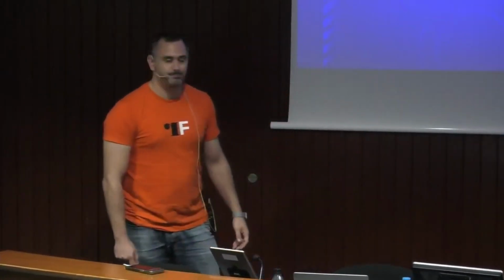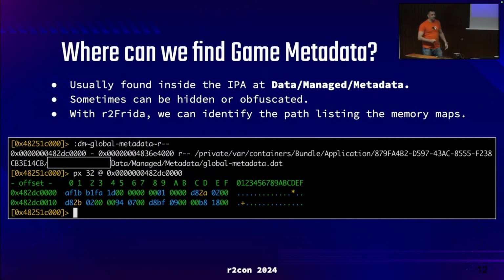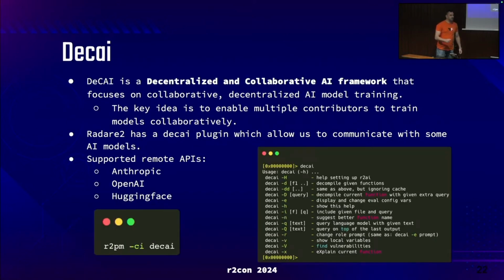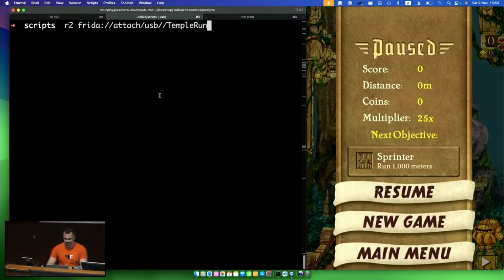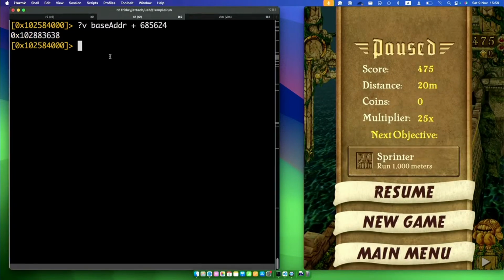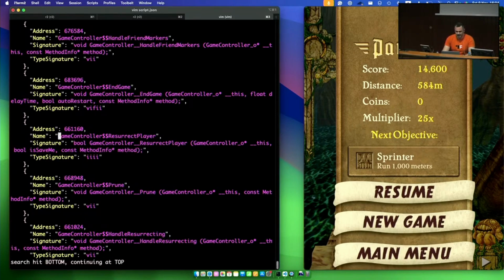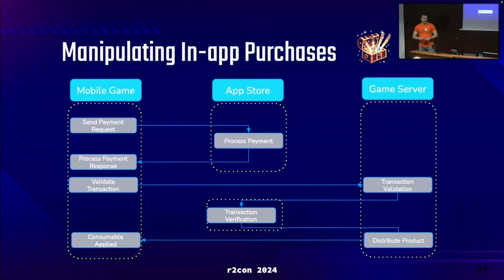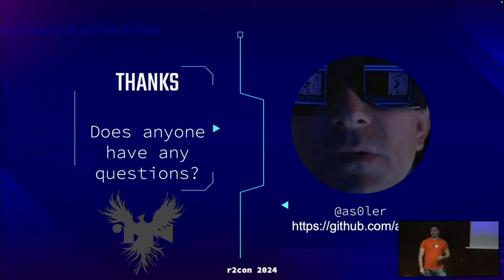r2con2024 - day 2 - A Hitchhikers Guide for Unity: Reversing iOS games - murphy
This presentation will teach how to reverse-engineer Unity applications on iOS. Alex Soler (Murphy) will show how to sideload the associated metadata, use r2 capabilities to symbolicate the application and decompile the code back into C#. Our main goal is to recover as much as possible of the original code and understand the game's logic as the developer would. This will help us analyze essential parts of the app and identify critical parts, allowing us to manipulate its behavior using r2frida dynamically.